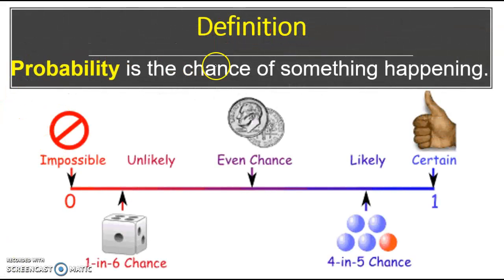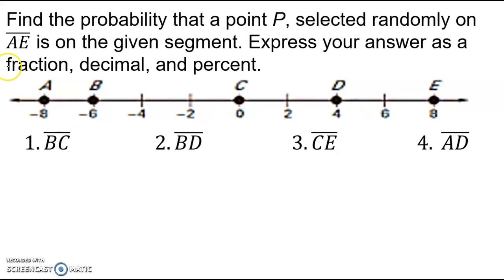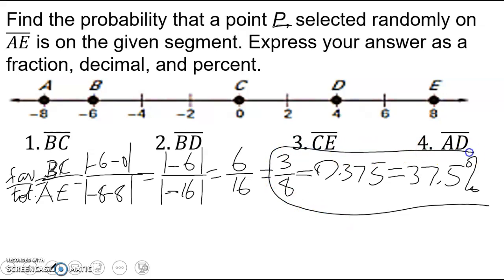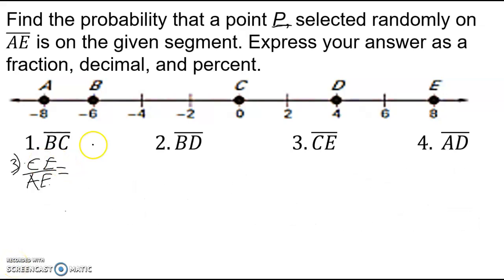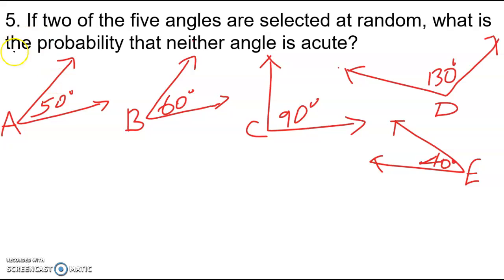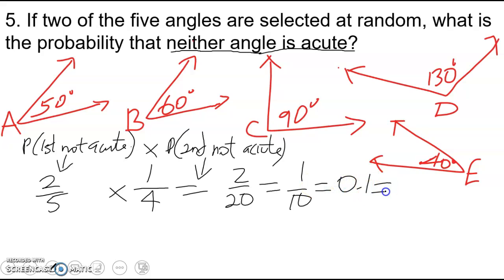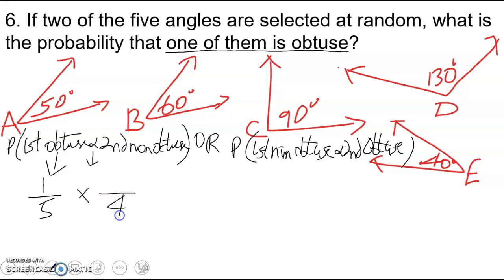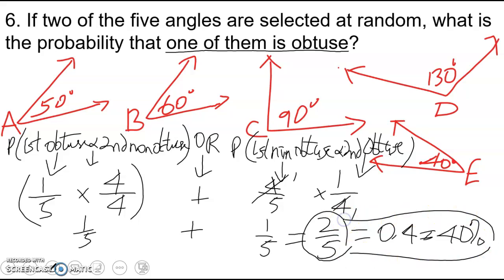Probability in Geometry